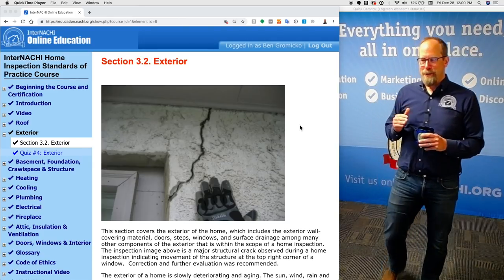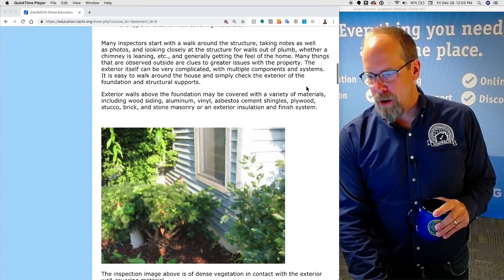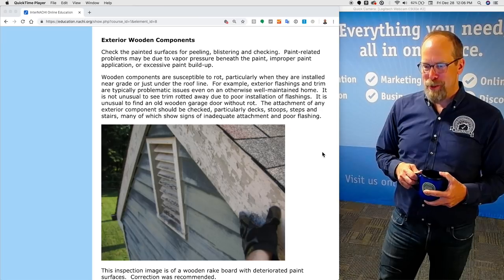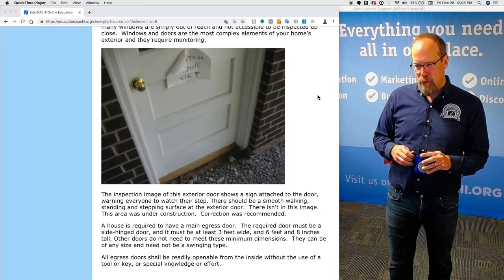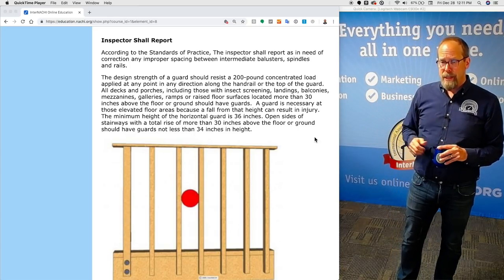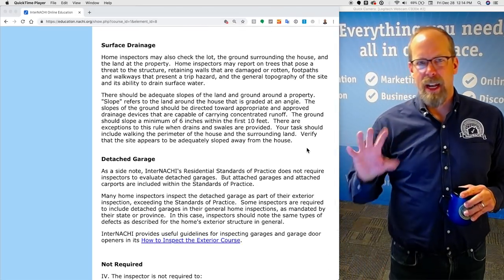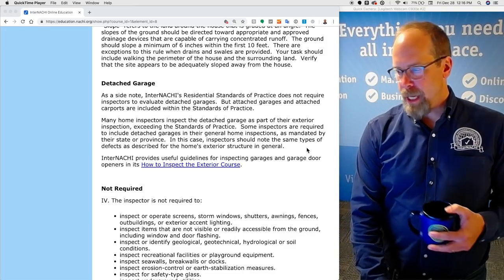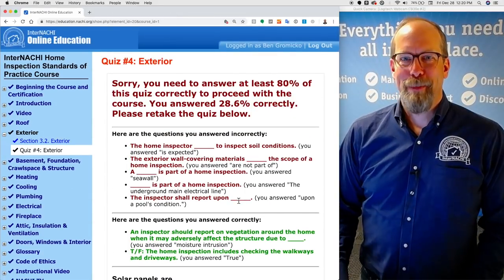Exterior Section of the Home Inspection Standards of Practice Course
Students play this video while progressing through the Exterior section.  to take the free, online nationally-accredited course for home inspectors.